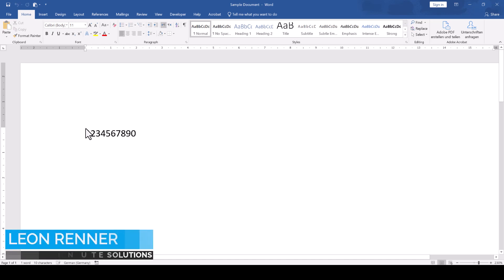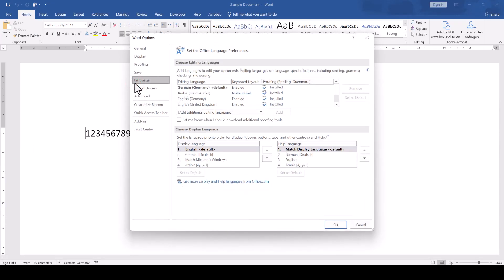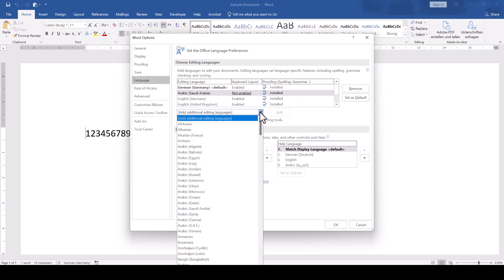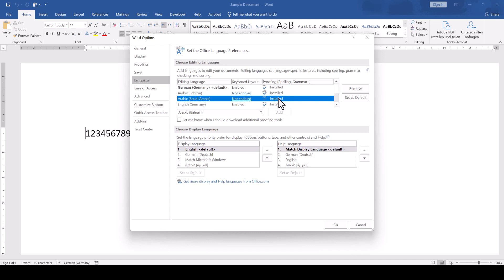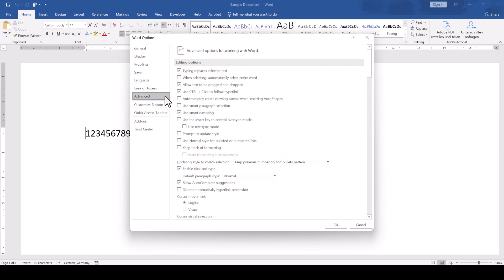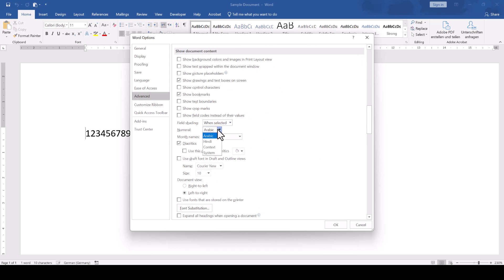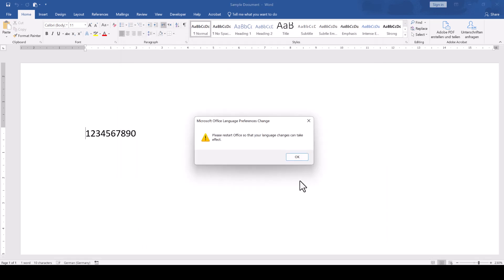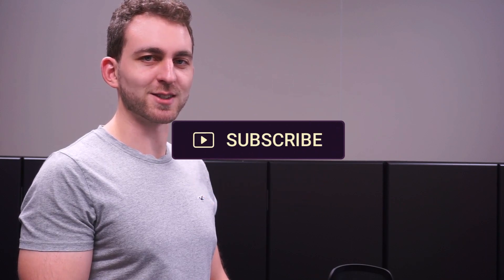MS Word: Change Numbers To Arabic - 1 MINUTE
Is Word only showing you the "standard" numerals but you want to work with the eastern Arabic numerals? In this video you will learn how to change the numbers from the standard Arabic to the eastern arabic format. This eastern Arabic format is also called the Hindi numeral format.